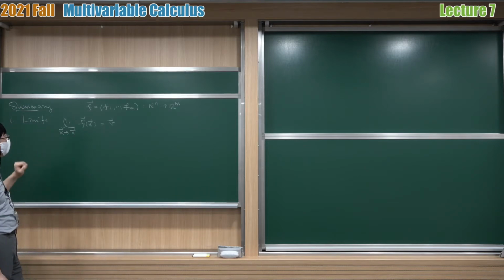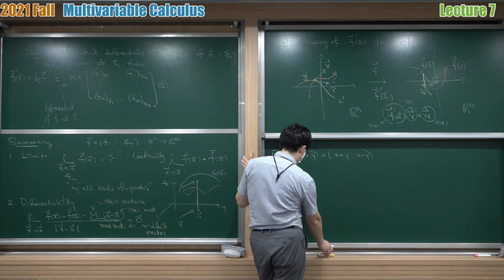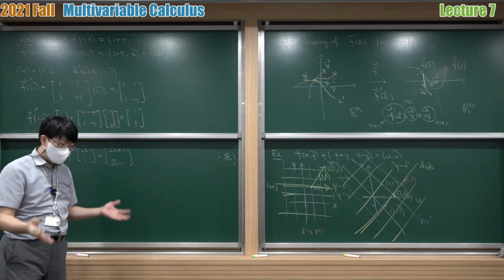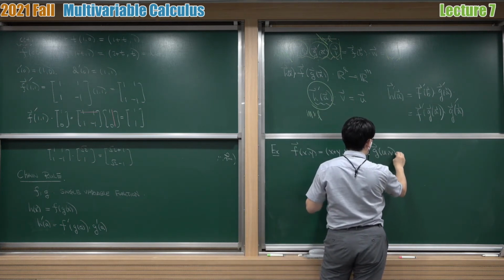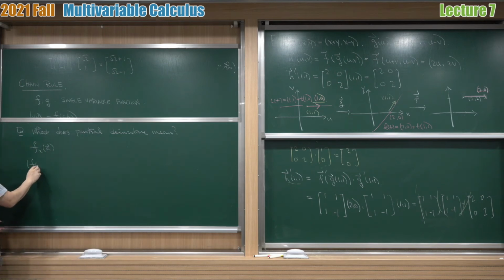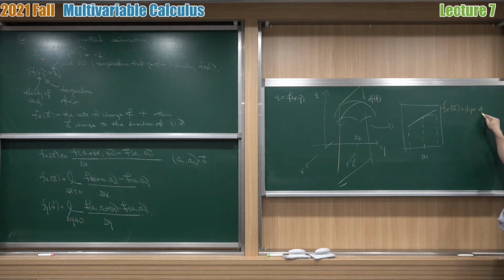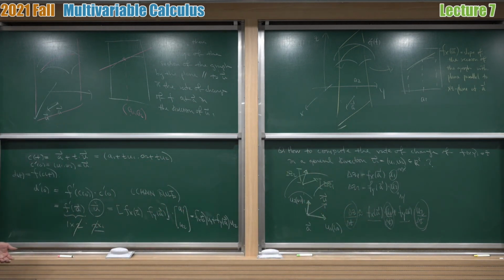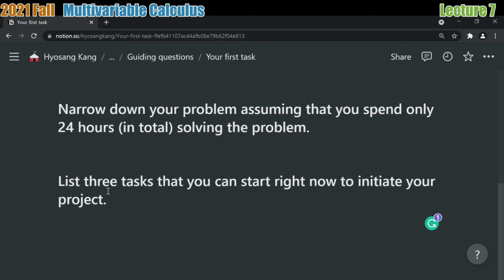Lecture 07 / BS101 Multivariable Calculus / 2021 Fall DGIST